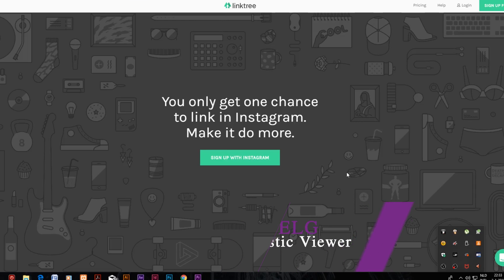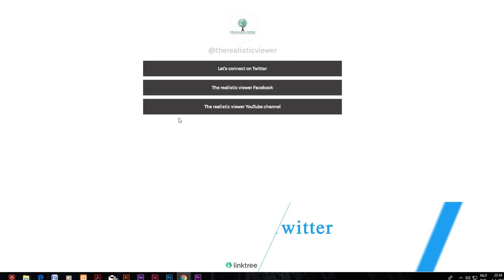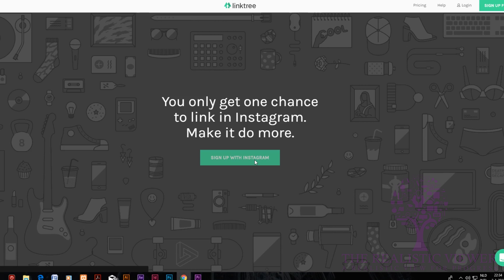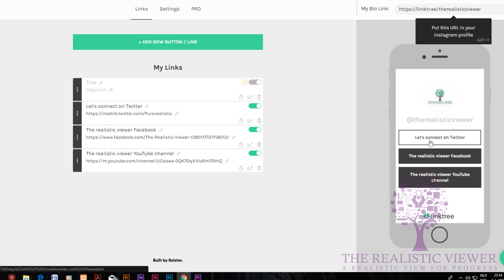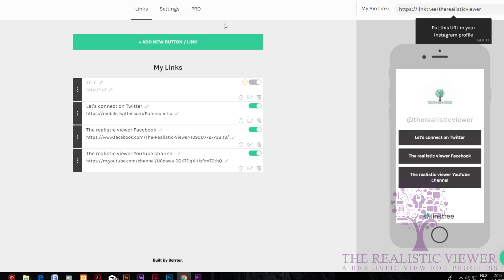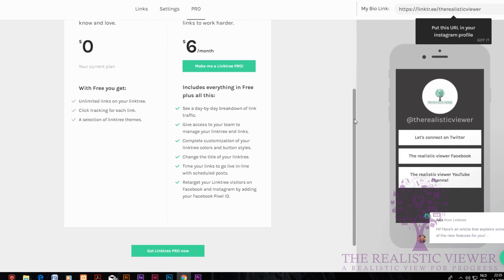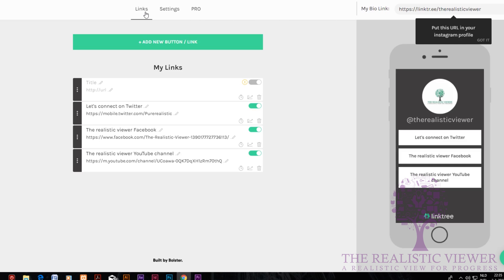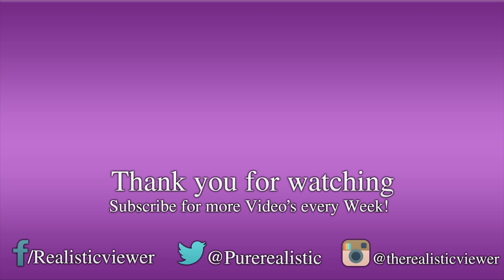Take Your Insta Bio To The Next Level With Linktr.ee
In today's video let's check out Linktr.ee it's a website where you can create a multi link page for your instagram account. So if your goal is to redirect your followers and those that want to check out your other content or promotions check it out!

"What is the goal of the channel & Who is the host"
The channel is hosted by Ivan who has a background in business administration, marketing and is a entrepreneur with the goal to help you achieve your goals; in terms of business and personal goals.

I will be uploading reviews, How to do's, podcasts, helpful tips and the process of youtube.  My goal is to upload video's weekly.

Other songs:
Gear Used to create the video & Amazon Links
Camera FZ1000
XS Tripod
Irig mic Lav Two pack
Manfrotto Phone Mount
Rode VMPR VideoMic Pro